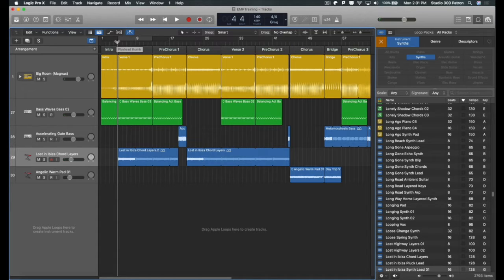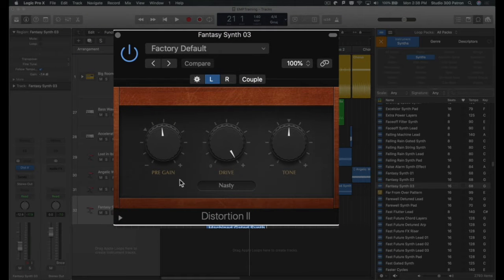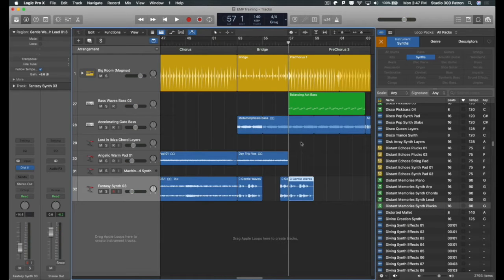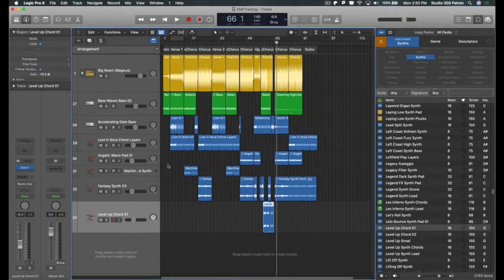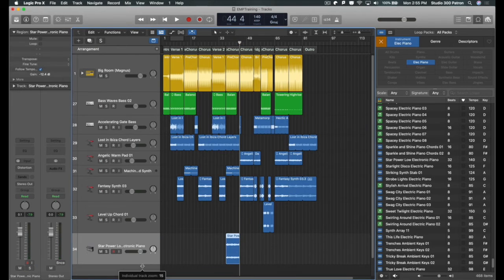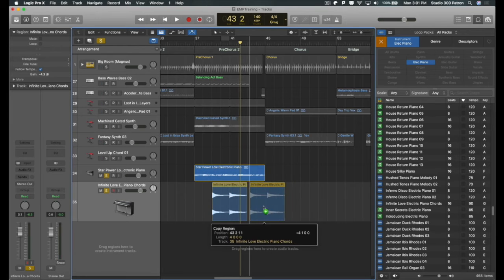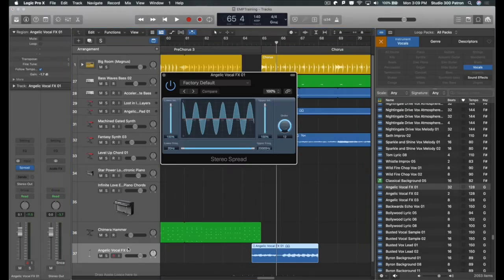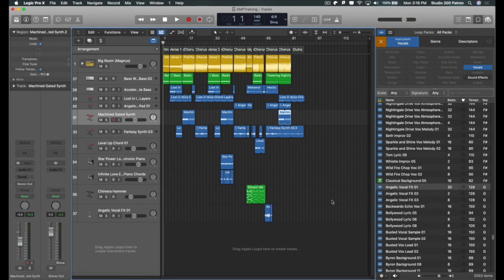Electronic Music Production, Part Three: The Hook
Join us for this four-part video series that explores different methods for making electronic music in GarageBand using loops, samples, AI-generated drum tracks and much more. This week, we're focusing on adding the main melody to the song we are composing. We'll also add some other audio and MIDI-based loops to fill out our song.